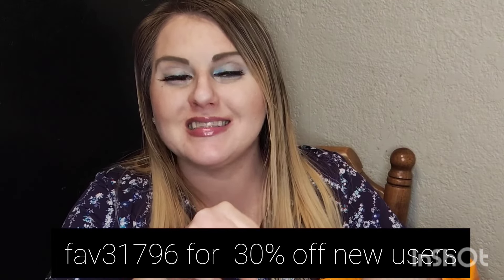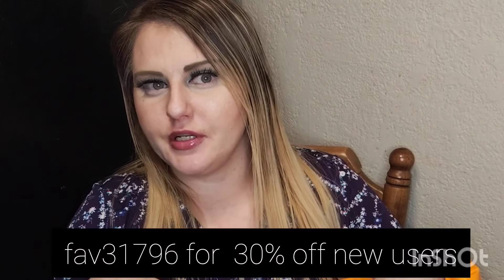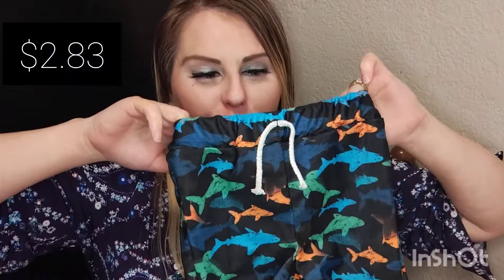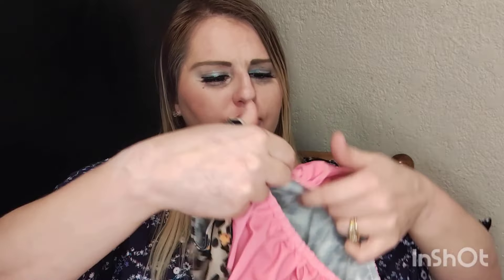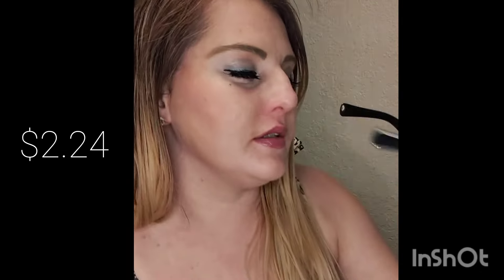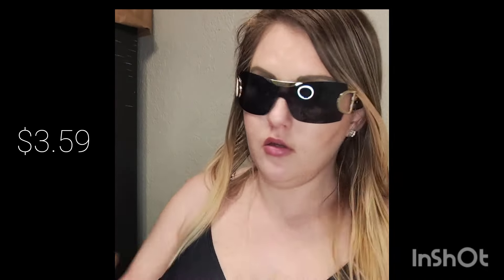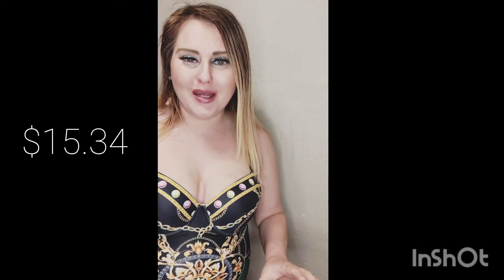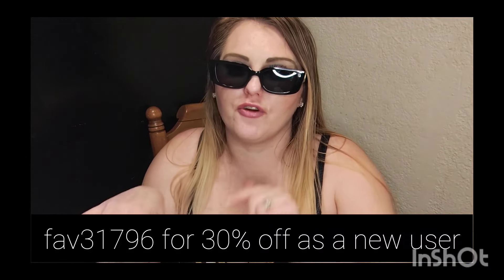GETTING SUMMER READY WITH TEMU: Swimwear & Sunglasses Haul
Blossom into spring style! 🌸✨